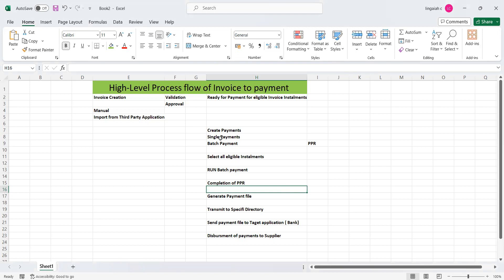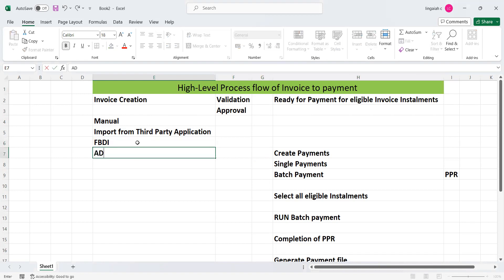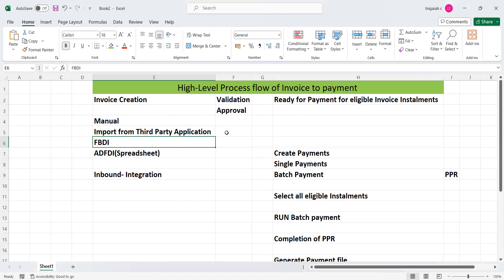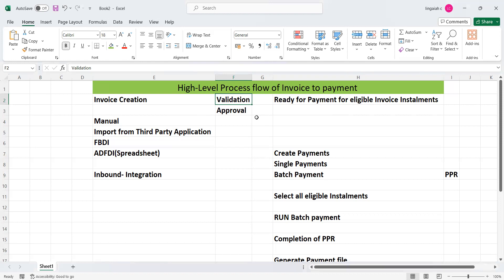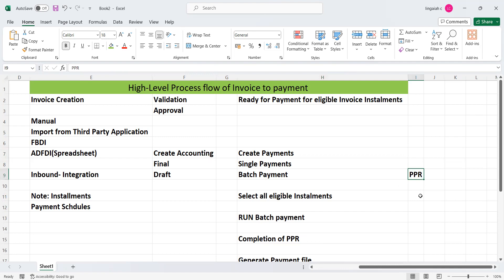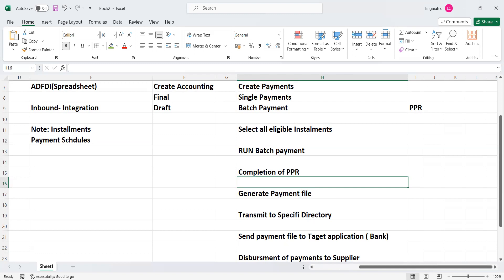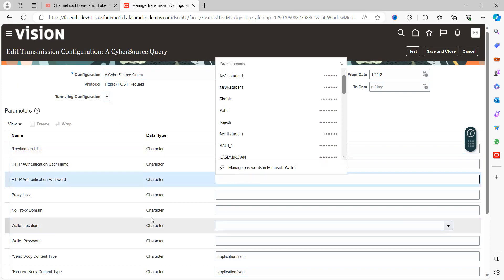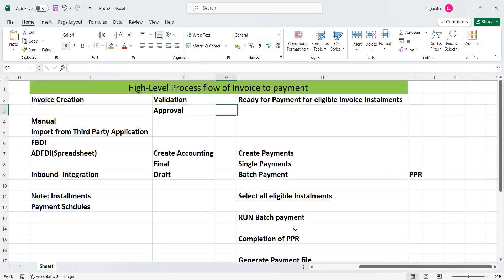Oracle Fusion Payables: High-Level Process flow of Invoice to payment